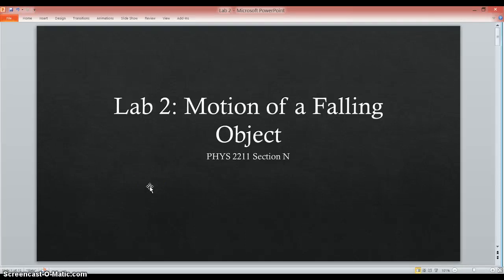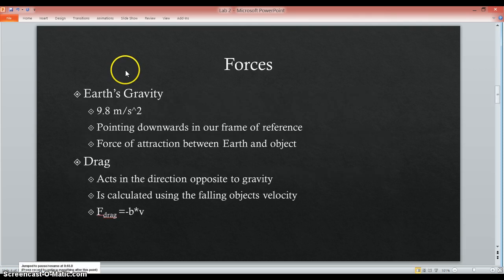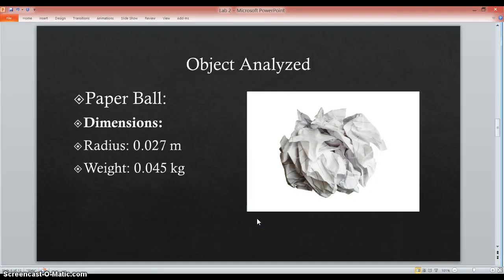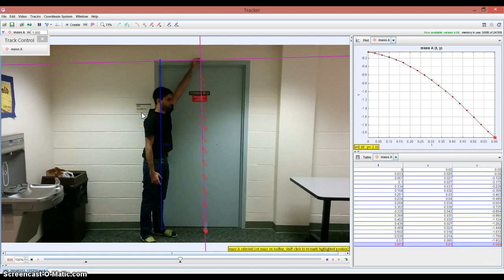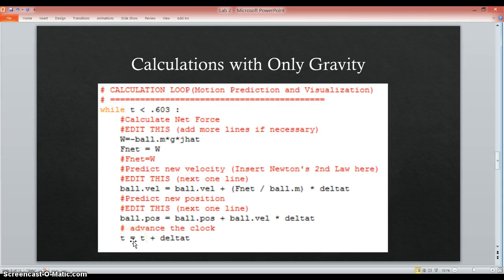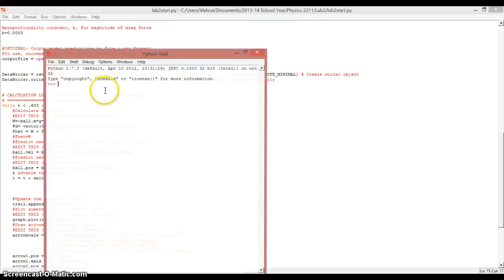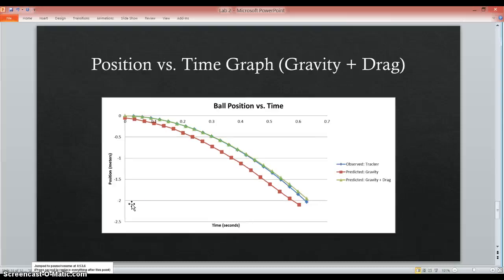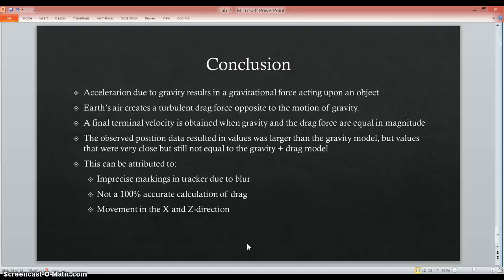Lab 2: Motion of a Falling Object